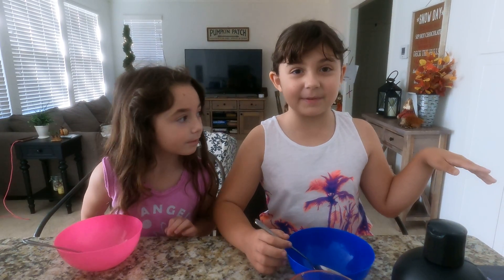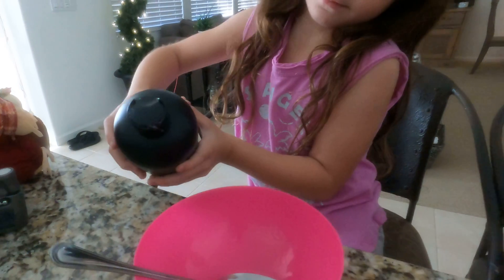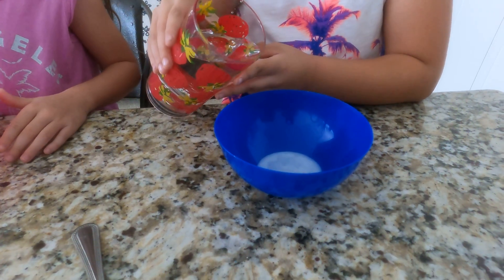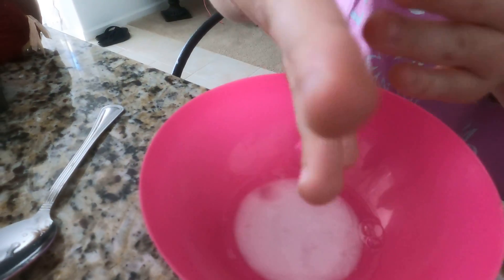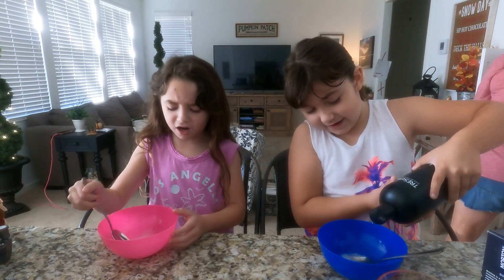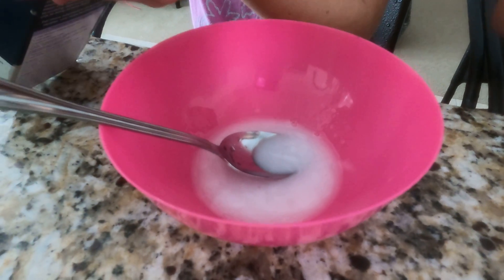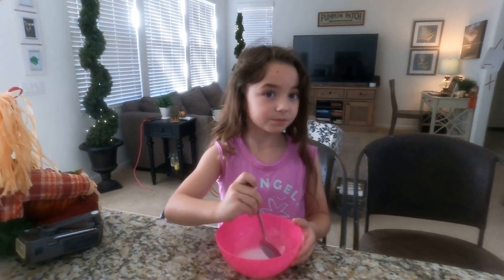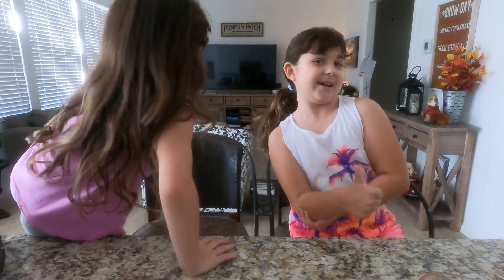DIY Slime - No Glue Slime with 3 ingredients ONLY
Me and my sister try another no glue slime recipe, see how it turns out!